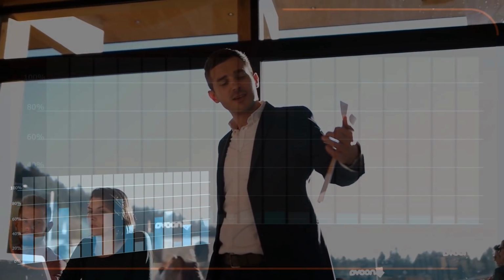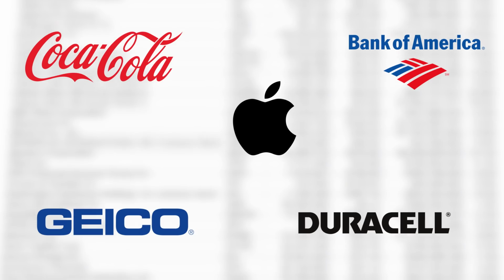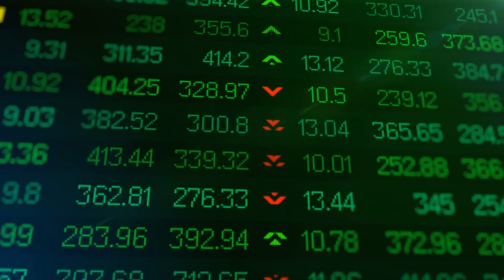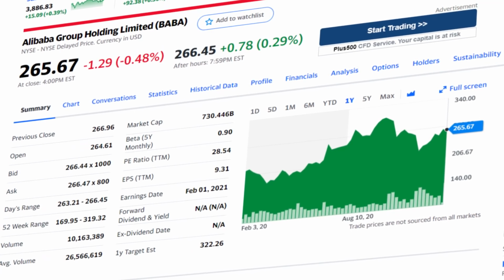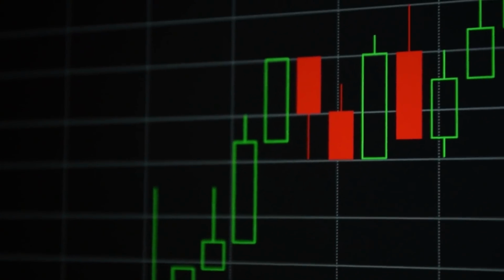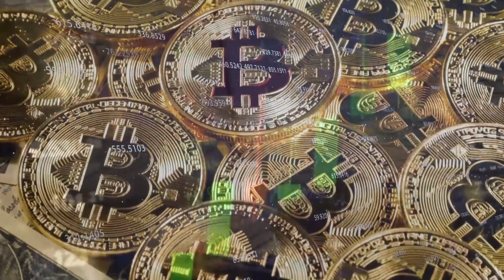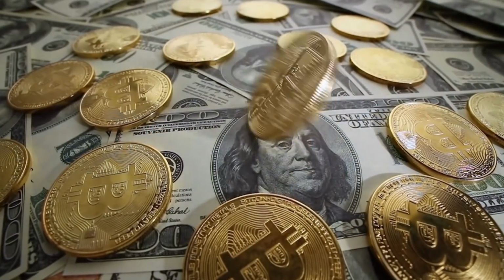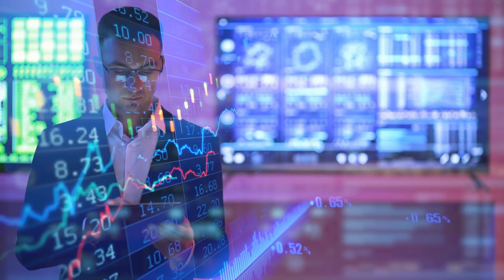How To Build A Huge Stock Portfolio In 2024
Growing a portfolio is probably the smartest thing you can do when it comes to your wealth. But the question is how do we do it? In this video we'll give you some tips, tricks as well as examples on how to build a stock portfolio & grow it into something big!

One of the things that we never got taught in school was how to build a stock portfolio. Oh we got taught that e = mc2, I could tell you the periodic table back to front, but when it comes to investing and picking stocks no one even mentioned it. What I want to do in this video is teach you how to create a stock portfolio & then eventually grow it in to something big.

Obviously the end goal is that our portfolio gets big enough so that we don’t have to work again and we can just use our stock income to cover our expenses. That’s the end goal but` in order to get there, you have to start somewhere., and what you really want to do is start now…

So I’m going to construct a portfolio throughout this video to give you an idea of how to balance it well, with risk, with growth opportunities, and with a range of different investments…

                          Stock 1: Berkshire Hathaway

Now, the thing that I wanted to say off the bat was don’t just copy these
Investments. Go and do your own research on them. And if you end up liking them, well then of course you can buy them.

So the thing about building a portfolio is that you have to know how to balance it. One of the biggest mistakes I see beginner investors make is they only buy stocks that can 10X, 20X in price.

The thing they don’t realize is these stocks also have a huge amount of risk attached to them. So what they end up doing is building an extremely risky portfolio… You need to balance risk with any portfolio, every seasoned investor will tell you that…

The great thing about buying Berkshire Hathaway stock is straight away you’ve built a strong backbone to your portfolio. And that’s because Berkshire Hathaway is the investing firm run by the greatest investor of all-time Warren Buffett.

So, if you own Berkshire Hathaway the stock you immediately own some of the greatest companies in the world. Apple, Coca-cola, Bank Of America, Geico, Duracell and any other investment that Buffett decides to make.
Basically it’s a hands free way of being an investor in the companies that Warren Buffett decides to invest in.

Buffett for those who don’t know,  he’s considered one of the most successful investors in the world. His net worth is US$85.6 billion through smart investing, so he’s not exactly the dumbest investor to back with your own money…

                              Stock 2: Ark Invest Innovation Fund

Now some of you may argue that Buffett's an older gentlemen and tends to invest in those companies that are more mature in nature. That’s true.
A good way to balance this out is through Ark’s innovation fund. The head investor and founder of this fund is Cathie Wood.

Cathie she invests in disruptive companies. Companies that have the potential to change the way the world works. So she’s made a lot of money from stocks like Tesla, Spotify, Square, those innovative companies…

The mix between her way of investing and Buffett’s is smart to have in a portfolio & a great way of balancing risk, right from the get go…

                            Stock 3: SoFi

Now another great investor that has really been killing it since he started his fund is someone called Chamath Palihapitiya. He’s achieved a return of 32.9% with his investing fund, and he’s been an early investor in Tesla, Amazon, Square, Bitcoin. & a range of others…
It seems like everything that I’ve seen him bet on, has done well. That’s the reason that I follow him because he’s got proven results…

Anyway one of the stocks that he’s just taken public is a stock called Sofi.
Sofi is one of those companies that is new but has the potential for high growth. Because if you think about it, one of the sectors that has not been overly disrupted is banking. That's what SOFI looks to do!